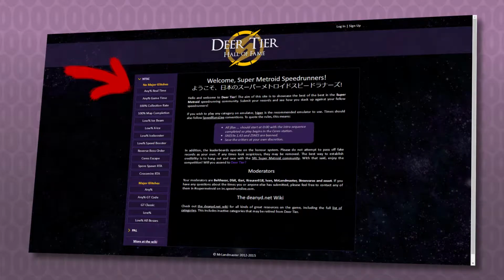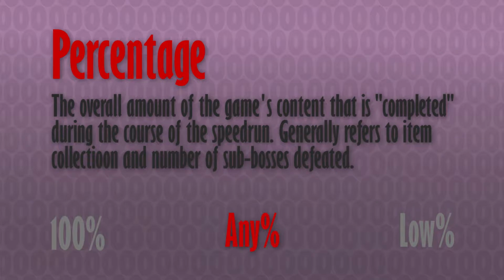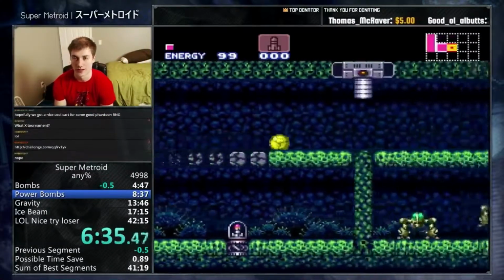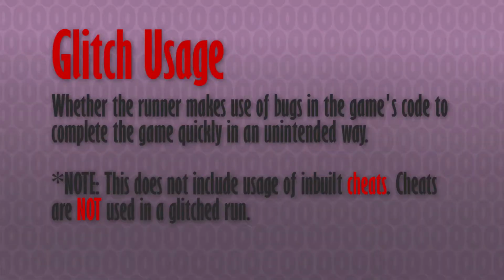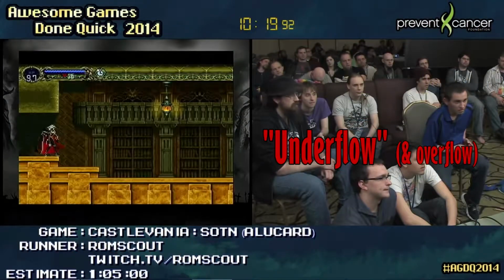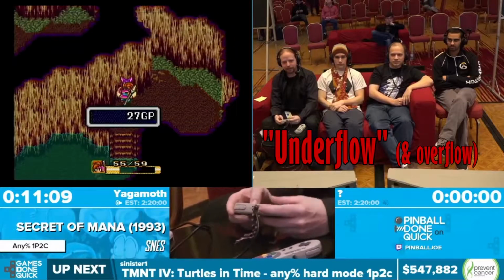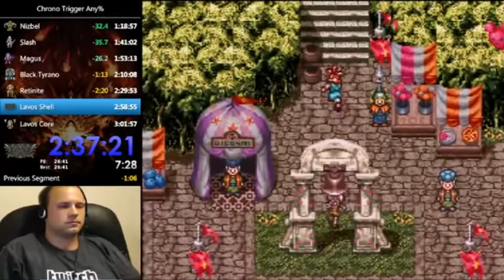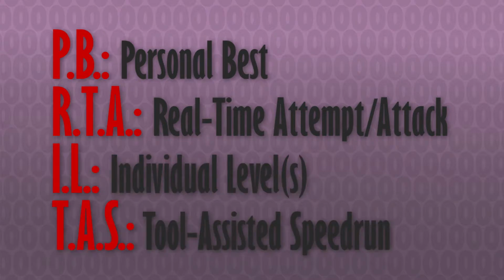ThursDev: Understanding Speedruns - The neophyte's guide to speedrun watching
In this week's episode of ThursDev, celebrating the ongoing Summer Games Done Quick 2016 (SGDQ) marathon, Luke revisits speedrunning once again, to explain a bit about the terminology and themes in the average speedrun - goals of the runner, how to decipher a stream name, and a very basic rundown of some popular genres of speedrun games, intended as a dabbler's companion guide to watching speedruns.